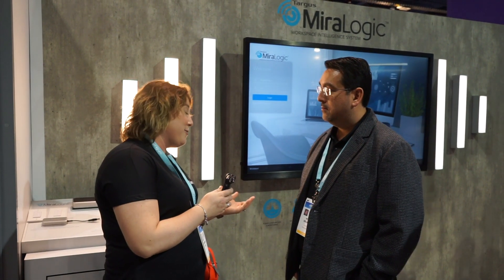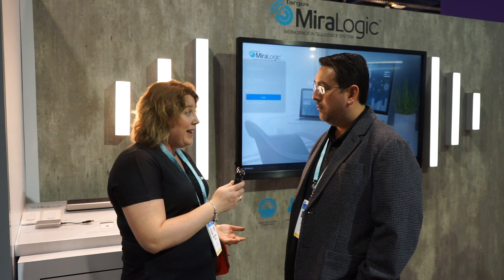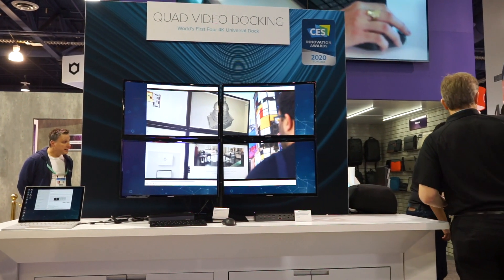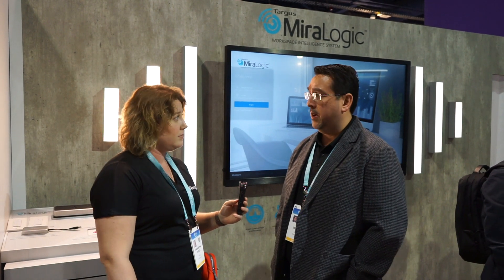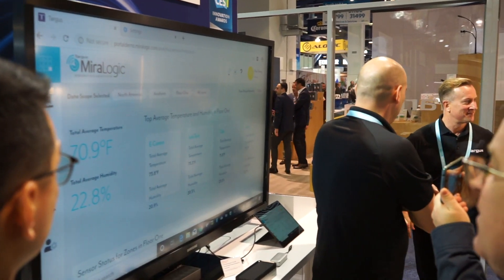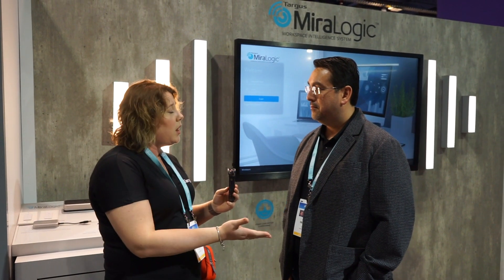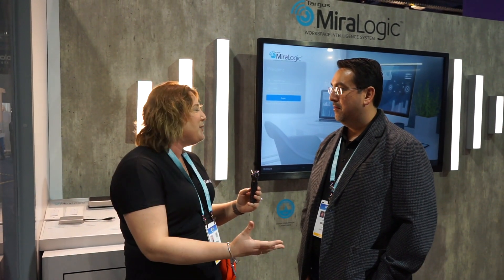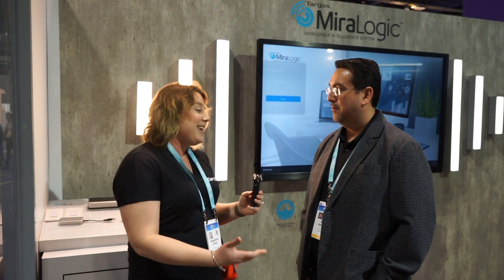Targus Wins CES 2020 Innovation Award | Universal Quad 4K Docking Station (DOCK570USZ)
The CES Innovation Awards program is an annual competition honoring outstanding design and engineering in consumer technology products. Hear from our VP, Global Product Management & Development, Ronald DeCamp and eCommerce Marketing Manager, Sam Stock live at CES2020. The program recognizes honorees in a multitude of consumer technology product categories and distinguishes the highest rated in each.

Targus USB-C™ Universal Quad 4K Docking Station (DOCK570USZ) is a winner of an CES 2020 Innovation Award in the Computer Peripherals category.